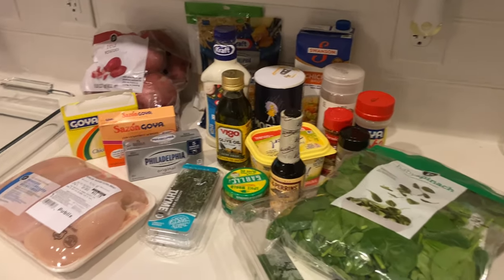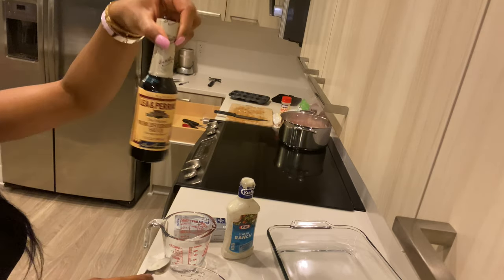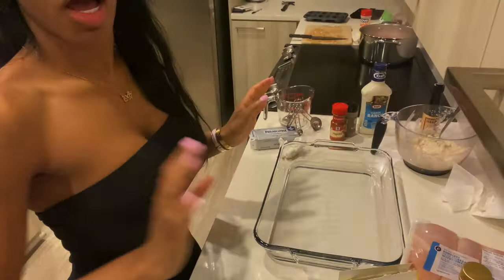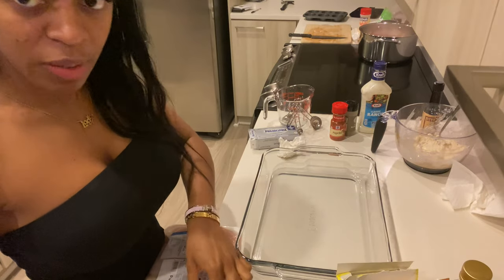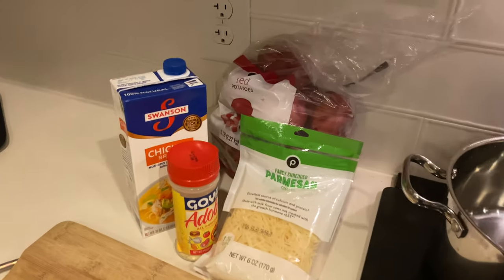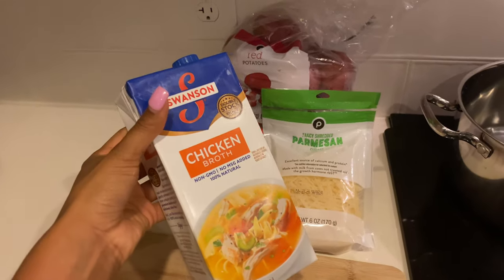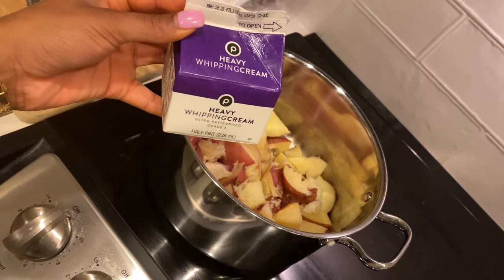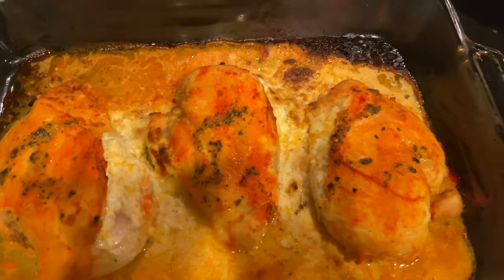RUTH CHRIS STUFFED CHICKEN AT HOME FOR UNDER $100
RUTH’s CHRIS STUFFED CHICKEN RECIPE:
Pack of chicken breast
1, 8 oz pacakage of cream cheese
1/2 cup shredded cheddar cheese
2 tablespoons of ranch dressing
1 teaspoon of Worcestershire sauce
2 springs of thyme leaves
salt
pepper
paprika
garlic powder for taste

GARLIC PARMESAN MASHED POTATOES:
red bag of potatoes
adobo
garlic powder
shredded Parmesan cheese
Heavy whipping cream or half&half
butter

SPINACH:
bag of spinach
minced garlic
adobo